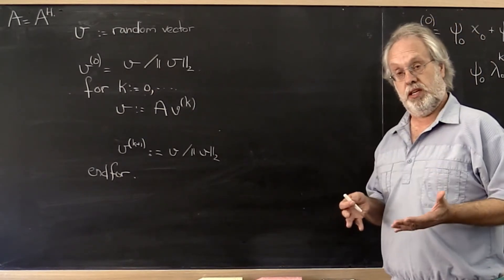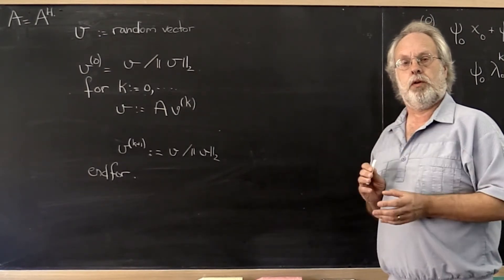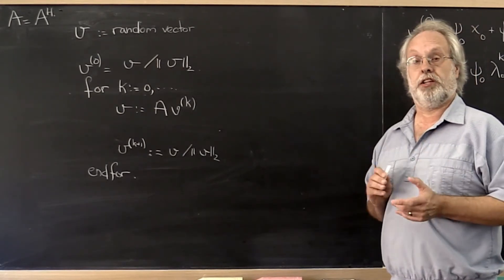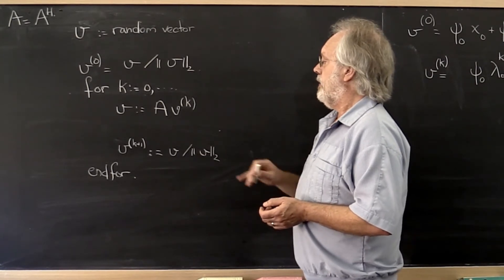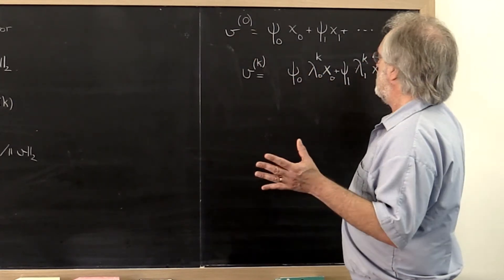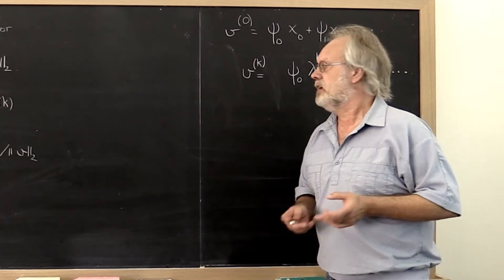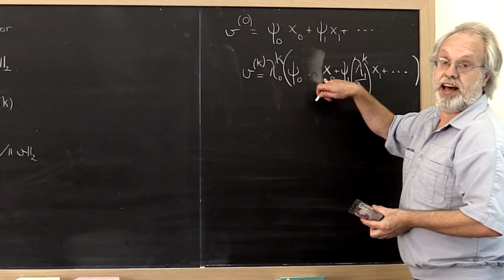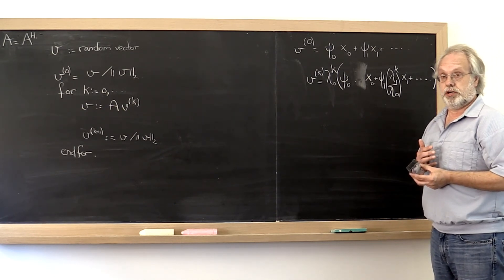10.1.1 Subspace iteration, Part 1